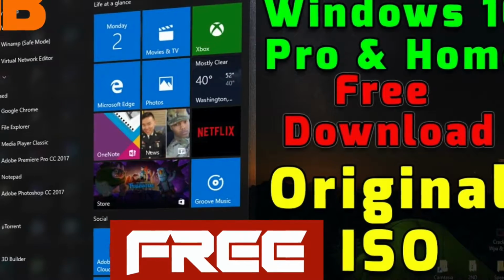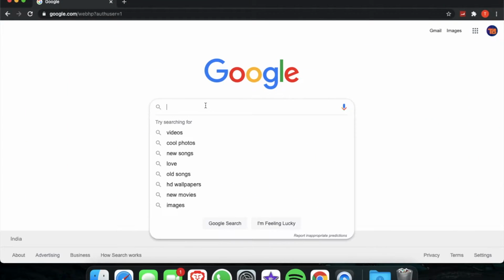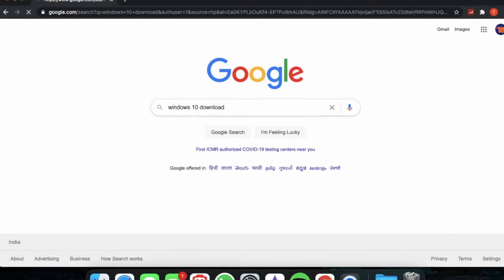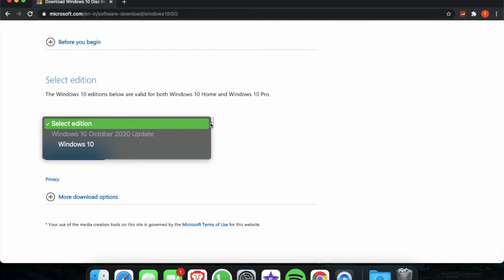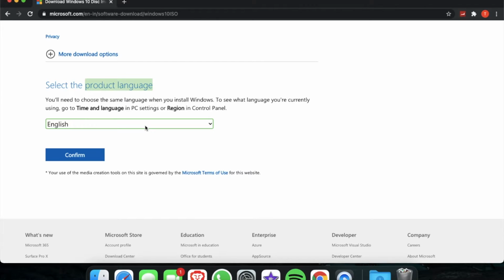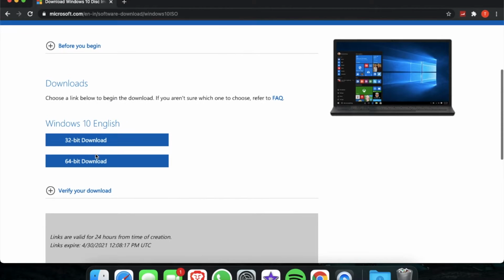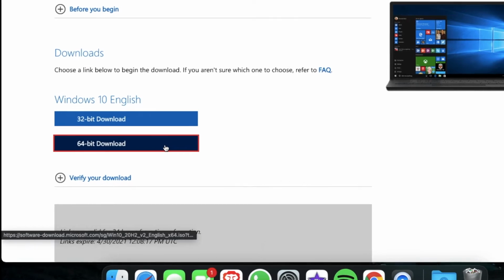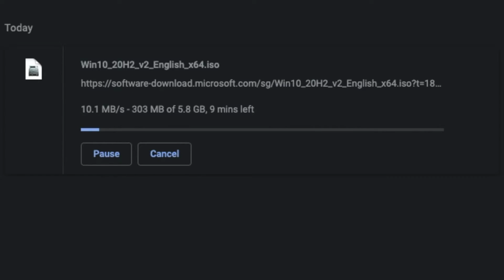How to download original Windows 10 PRO and Home ll Tech BURNed ll